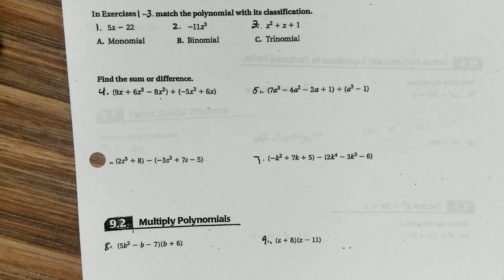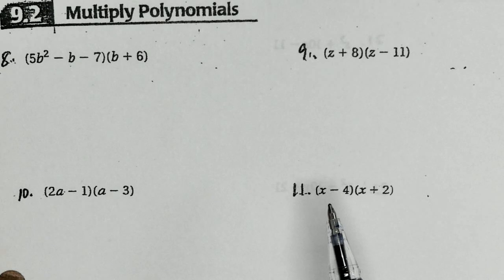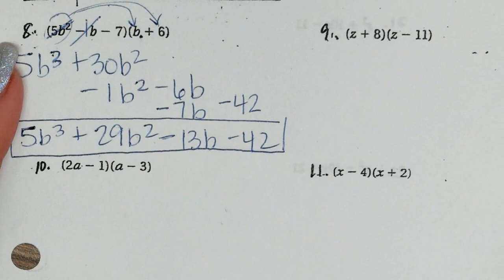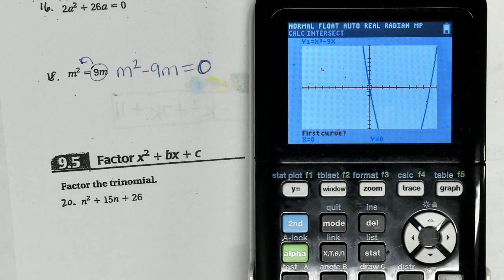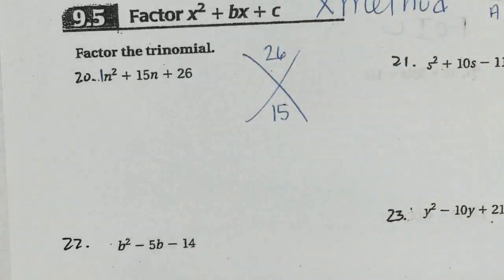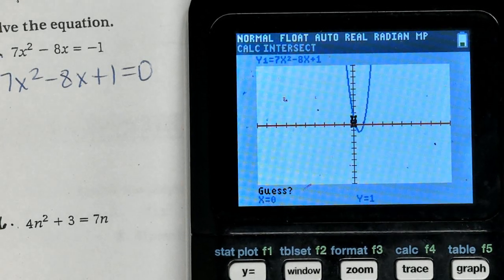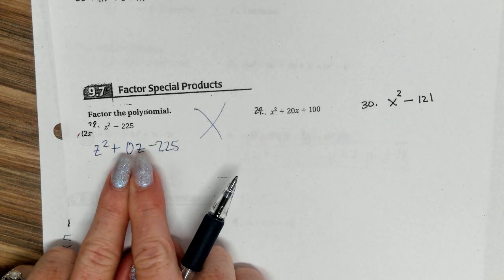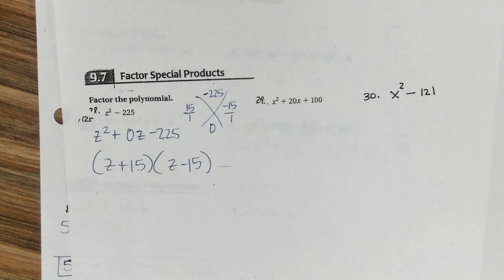Algebra Chapter 9 Review